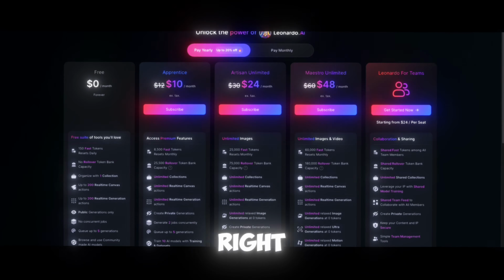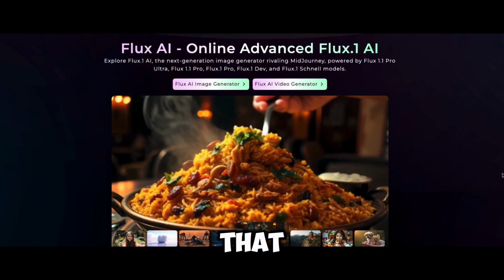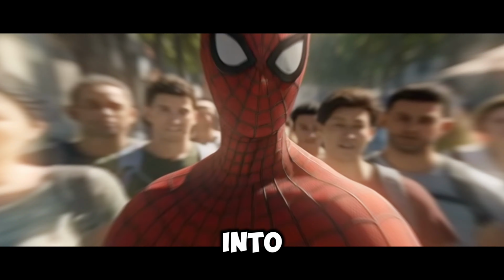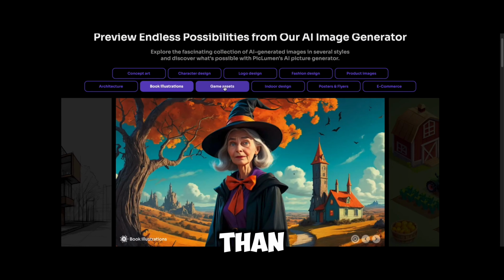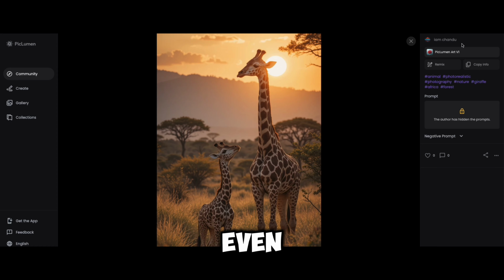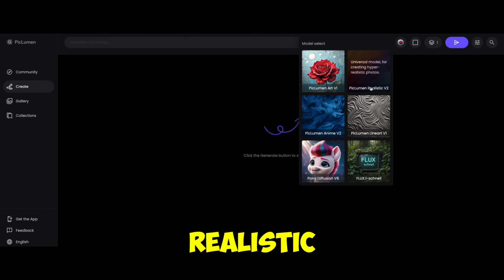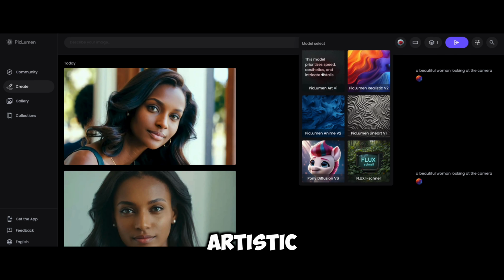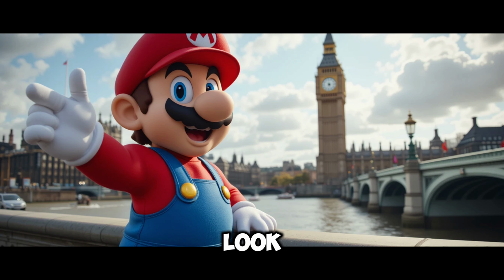How to Generate UNLIMITED AI Images FREE using FLUX | Best MidJourney Krea Alternative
Discover the power of FLUX and learn how to create your own FREE AI characters from scratch! In this video, we'll dive into the world of artificial intelligence and show you the step-by-step process of bringing your own AI characters to life. From design to deployment, we'll cover everything you need to know to get started with FLUX. Whether you're a developer, artist, or simply interested in AI, this video is perfect for anyone looking to explore the possibilities of AI character creation. So, what are you waiting for? Let's get started and create your own FREE AI characters with FLUX today!

For Music - Use this Below link to get Free Credits in Suno - AI Song Creation

Prompt I used to generate Videos

Monkey Mafia Boss: A striking and surreal character—a human with distinct monkey-like facial features—strides confidently through a bustling railway station, dressed as a classic mafia boss. His face has a primate-like structure, with expressive, deep-set eyes, a pronounced brow ridge, and a slightly furrowed texture to his skin, blending human and simian traits seamlessly. He wears a sharp, tailored pinstripe suit in dark navy, a crisp white shirt, and a blood-red silk tie, topped with a wide-brimmed black fedora tilted at a dramatic angle. A long, sleek trench coat flows behind him as he walks, adding to his commanding presence. In one hand, he grips a polished silver pistol, its barrel gleaming under the station's warm, overhead lights. His expression is a mix of menace and charisma, with a sly smirk playing on his lips and a glint of mischief in his eyes. The railway station is alive with motion—passengers frozen in shock or scrambling out of his path, luggage abandoned, and a steam-filled platform with a vintage train idling in the background. The atmosphere is tense and cinematic, with dramatic lighting casting long shadows and a faint haze of steam adding to the noir-inspired vibe. The scene is both unsettling and captivating, blending humor, danger, and surrealism.

Check our Other Helpful creation for your Content creation and to save Money:

Chapters:
0:00 Trailer Demo
0:18 Introduction
0:53 AI IMage Generation Challenges
1:33 The power of the tool
1:58 New Tool PICLUMEN Intro
2:33 Text to Image Generation
3:36 Consistent Character image generation
3:58 Hybrid image - Viral image generation
5:00 Conclusion & Final Thoughts